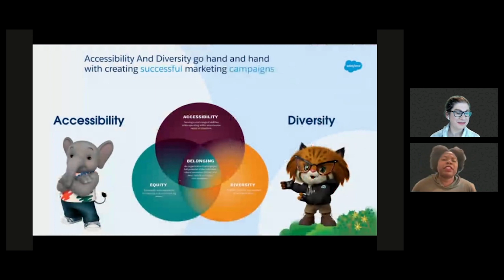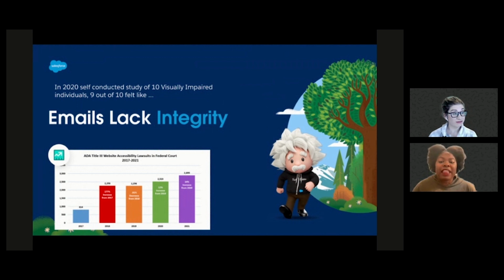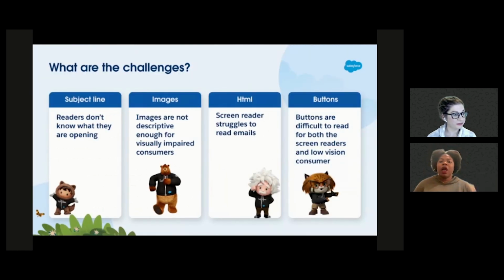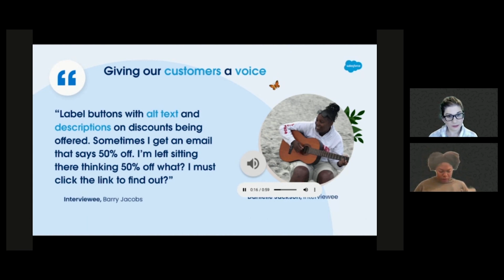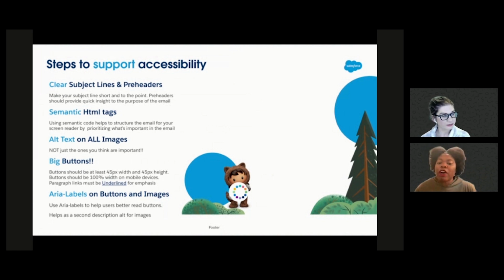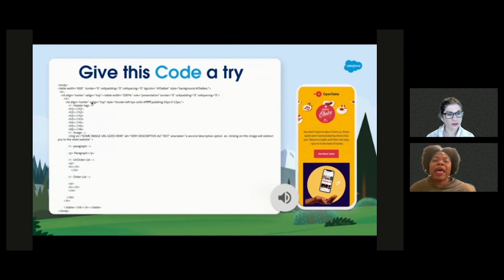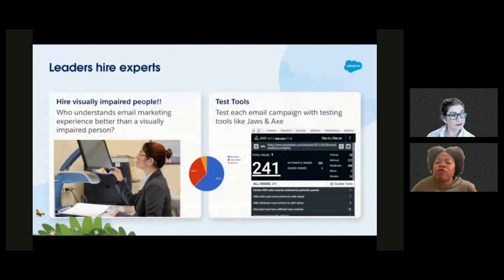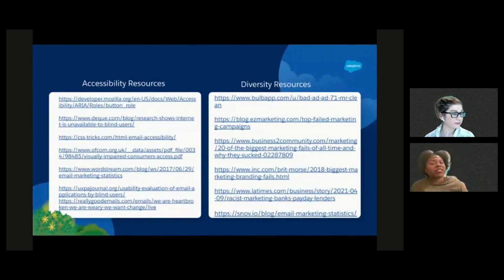Notes from the Dev | Episode 10 | Insights on Accessible Email Development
In this episode of Notes from the Dev: Video Edition, Megan is joined by Najee Bartley, an email developer who is major advocate for accessibility and diversity in digital marketing. Find out why email accessibility is important to both your subscribers and your email program. Plus, get advice on addressing some of the key steps needed to make your campaigns more accessible.